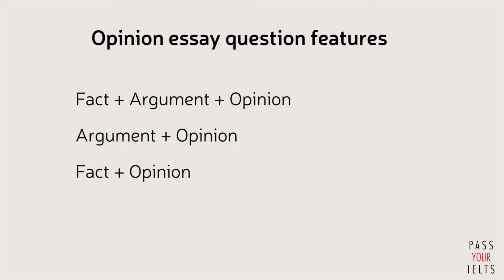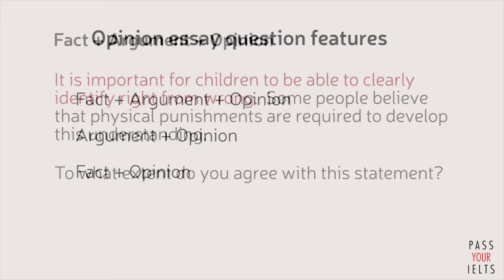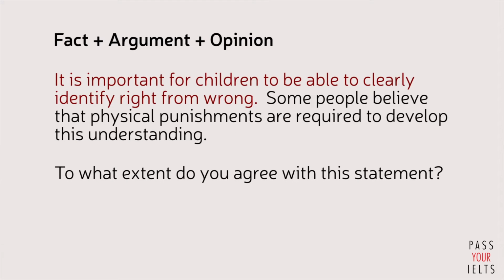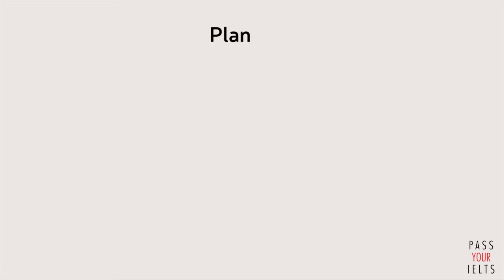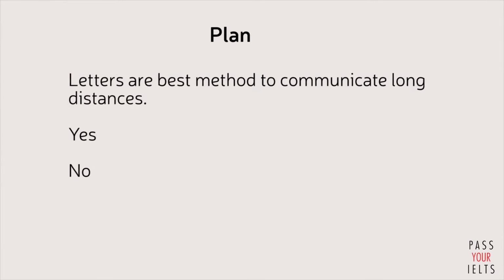How to Write IELTS Essays